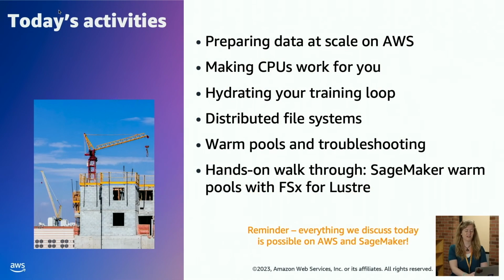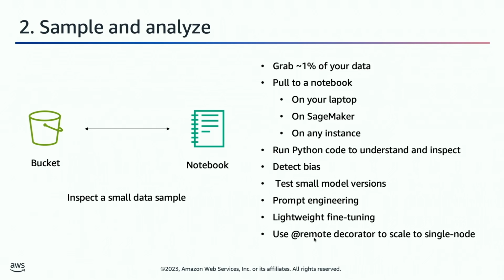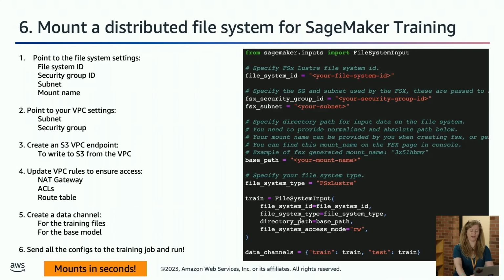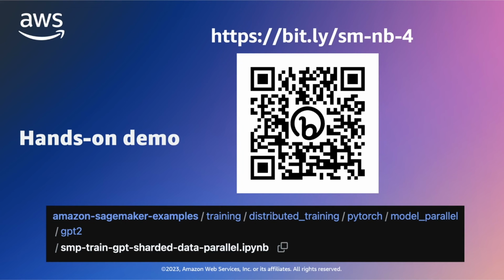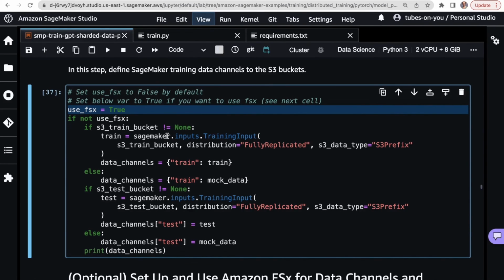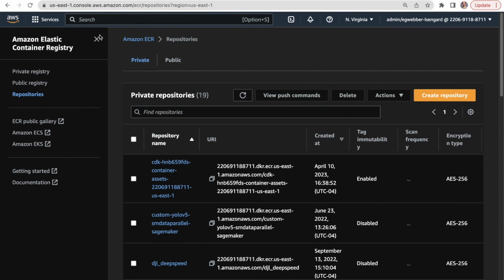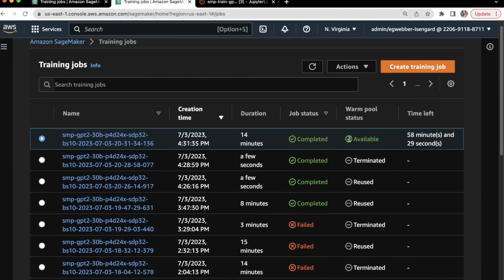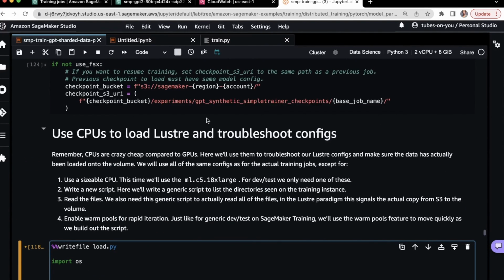Generative AI Foundations on AWS | Part 5: Preparing data and training at scale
In part 5 of Generative AI Foundations on AWS, AWS generative AI expert instructor Emily Webber will show you multiple options for preparing data at scale on AWS, explain SageMaker job parallelism on CPU instances, and modes of sending data to SageMaker training.

You'll be introduced to FSx for Lustre and learn how to use it at scale for SageMaker Training by configuring it hands-on using this GitHub

Tune in to Build On Generative AI with host Emily Webber for even more tips and tricks